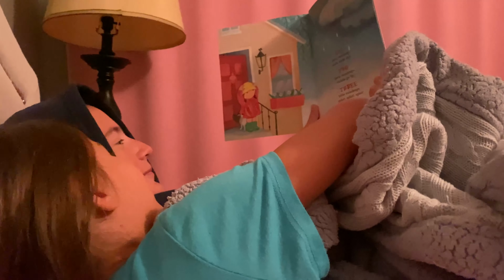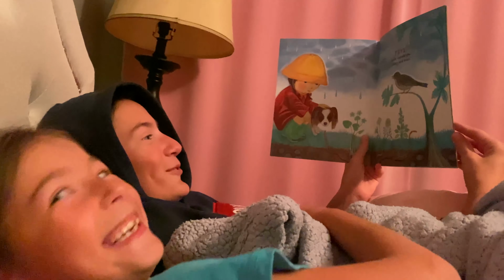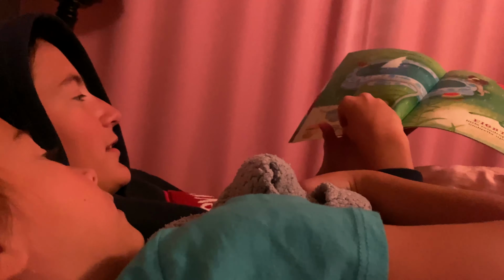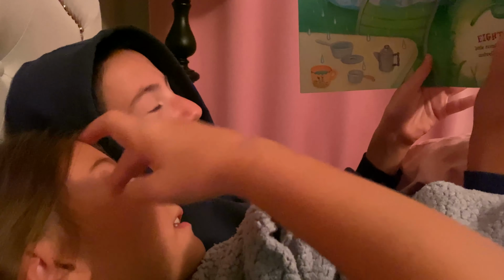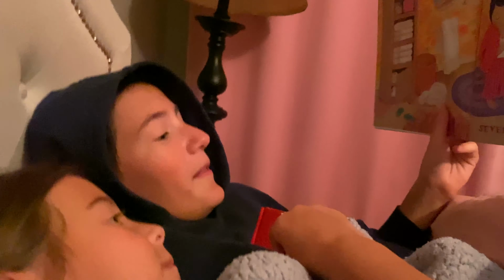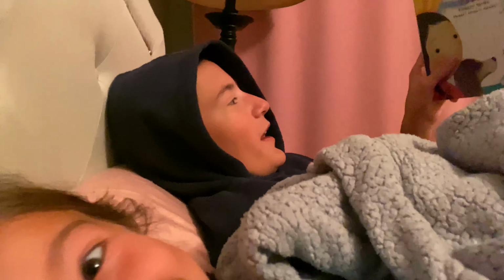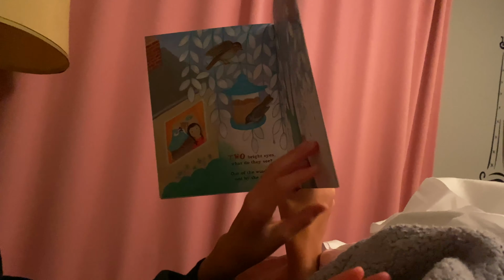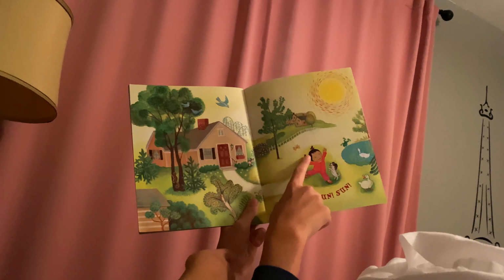Aiden reading book at night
Aiden reads Anabel a book at night